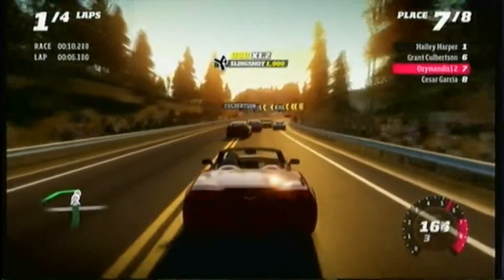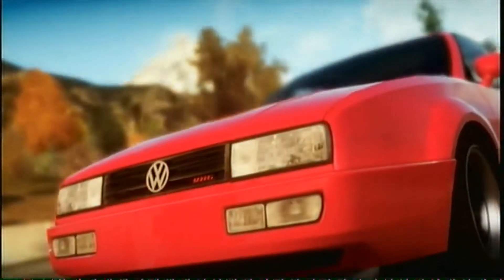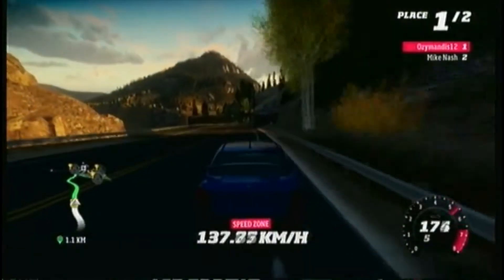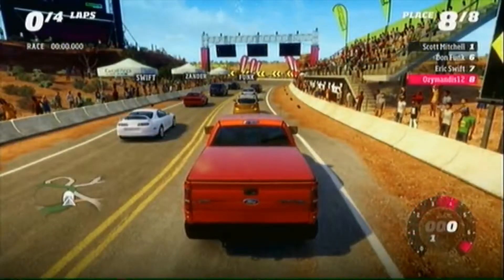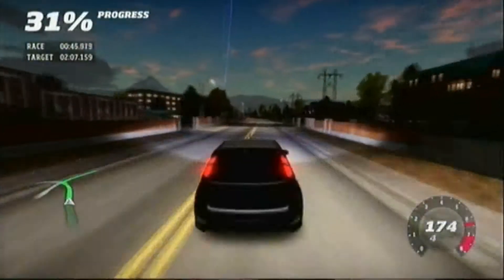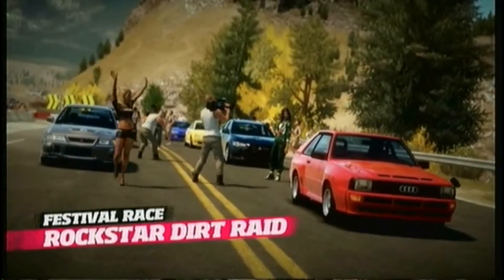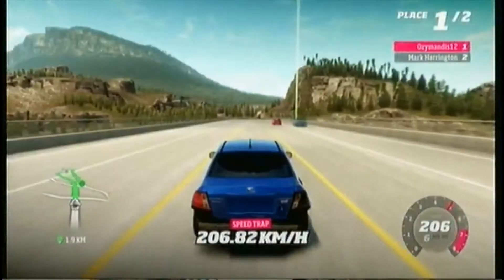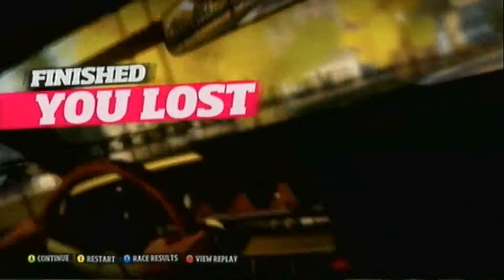Game On Review: Forza Horizon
Looking at another entry into the fantastic Forza series with Forza Horizon. Set in the backdrop of a music/racing festival in sunny Colorado does this racer play as good as it looks? Our Full Review.